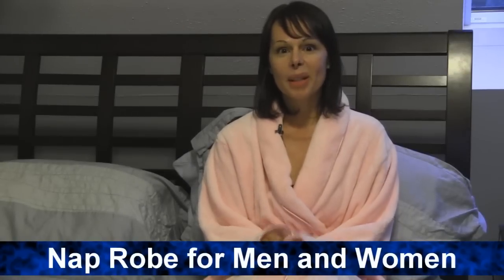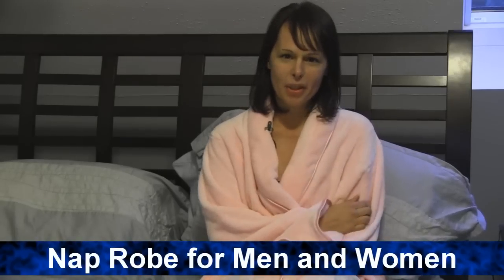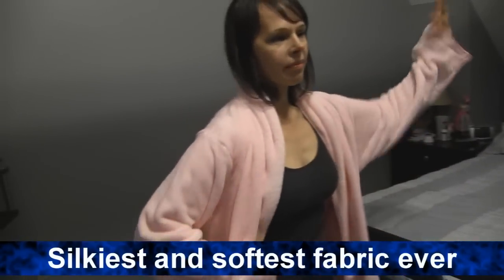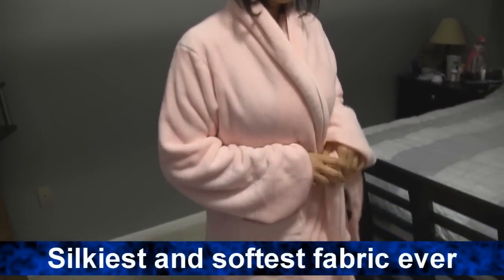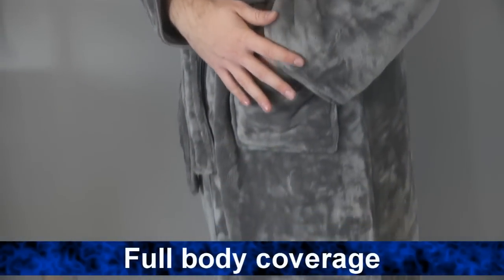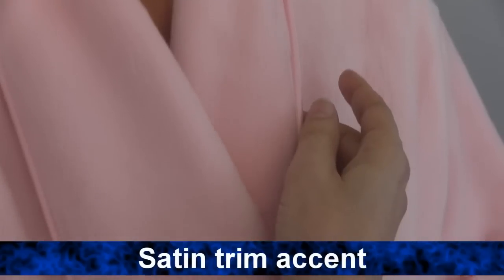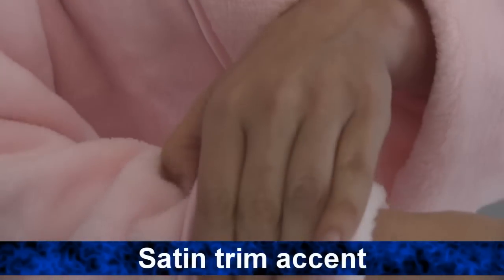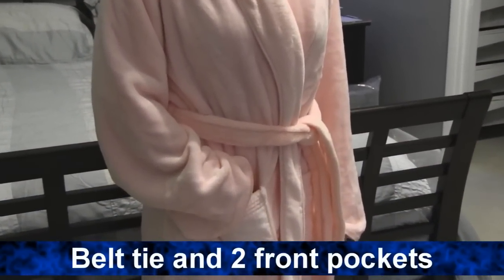Nap™ Robe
Video transcript: Hi I’m Anne from Brookstone and today I want to tell you about our luxurious Nap Robe. It is perfect for lounging around the house.

Nap is exclusive to Brookstone and is our silkiest and softest fabric ever and it is light weight so it’s perfect for any season.

The full length sleeves and calf covering hem provide great comfortable full body coverage.

It features a satin trim accent along the collar and cuffs.

It has a built tie around the waist and two spacious front pockets.

It’s available in two sizes: small/medium which is 48 inches long and large/x-large which is 55 inches long. And is available in multiple colors for both men and women.

Our Nap Robe is even machine washable making it easy to care for.

For more information about this or our other great products check us out at Brookstone.com.